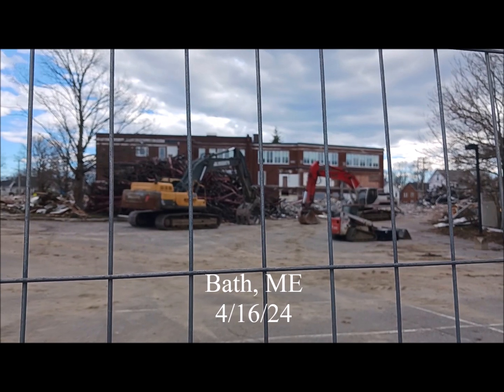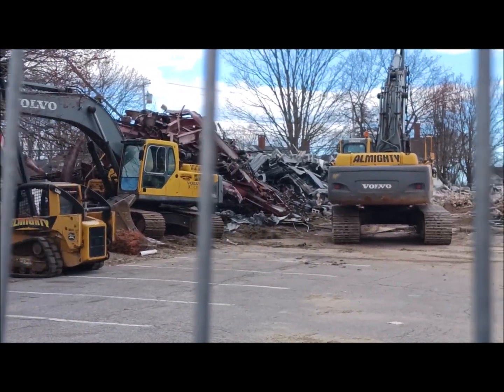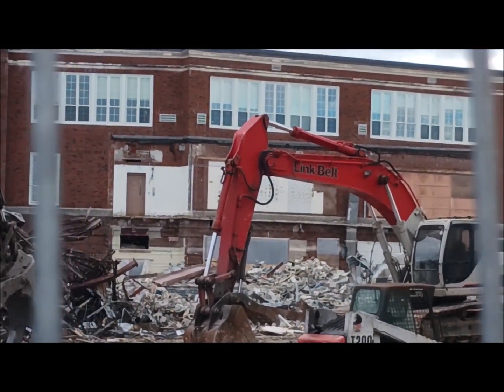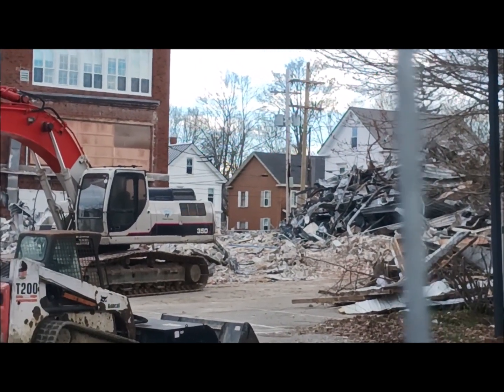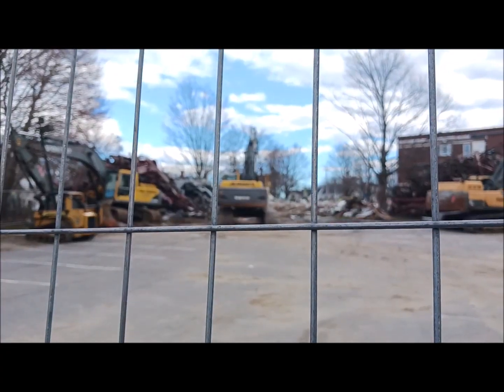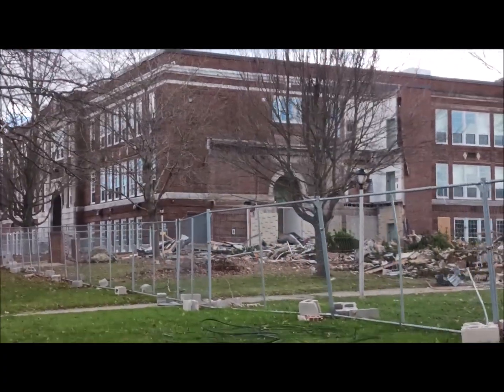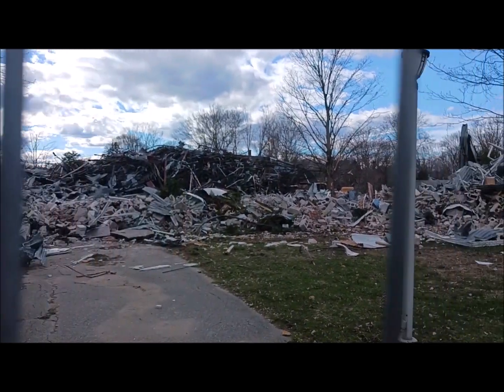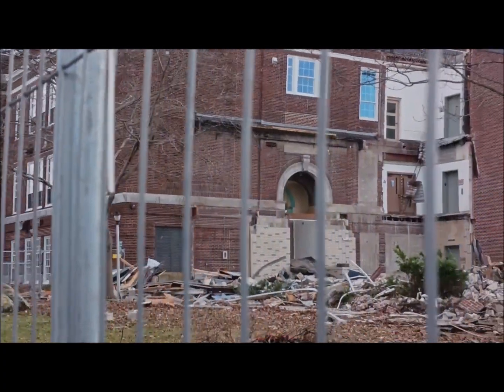Post-demolition of Old Morse buildings - 4/16/24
Wow, what a sight...things will look so much different on that part of High Street without the old sciences and library wings. I am happy to see they have kept the original part of the old Morse High portion. I think part of this is actually being used for the Dike-Newell School

Modern Nostalgia
April 2024